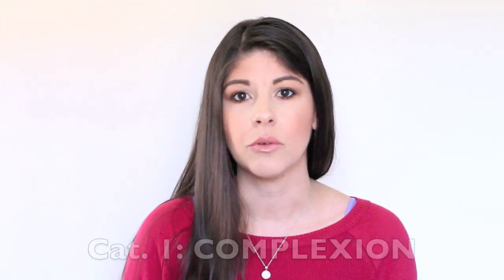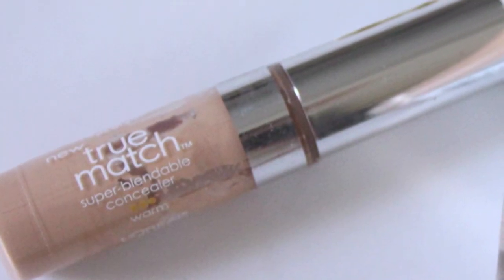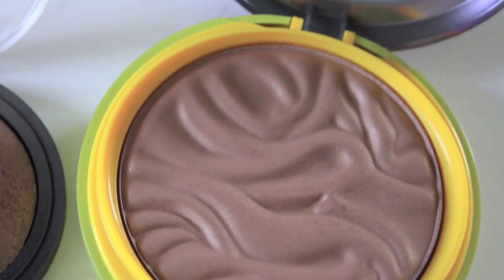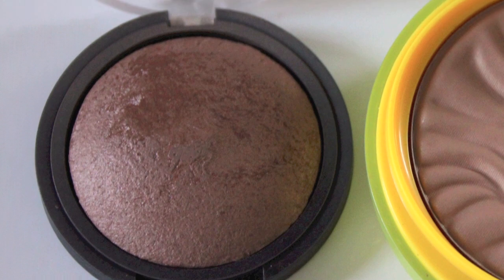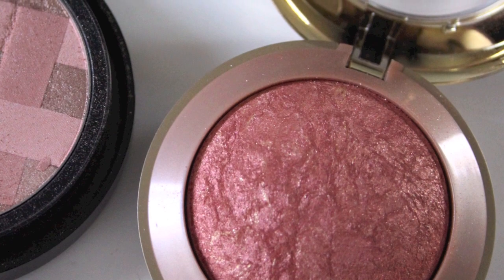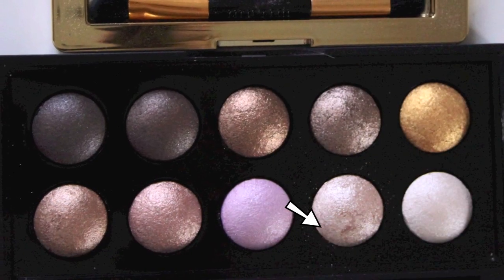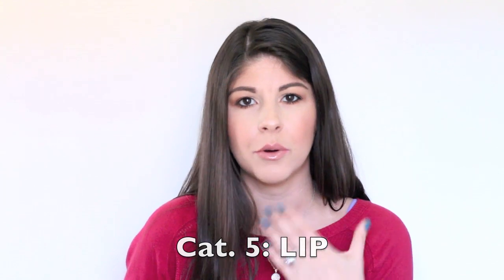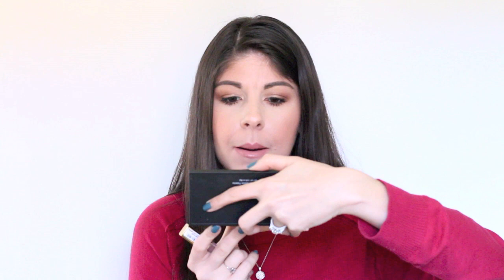Top 5 Drugstore Products! 2016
Part 1 of a 2 Part Series... Top 5 Drugstore Makeup Products! Hope you enjoy! :)  (OPEN FOR MORE INFO!)

⇣ PRODUCTS MENTIONED ⇣

Neutrogena Healthy Skin Liquid Makeup
L'Oreal True Match Super Blendable Concealer
e.l.f Baked Bronzer in Los Cabos
Milani Baked Blushes especially Rose d'Oro
Maybelline Master Hi-light in Nude
e.l.f Baked Eyeshadow Palettes especially Texas
Milani Everyday Eyes Eyeshadow Palettes especially Earthy Elements
Milani Color Statement Lipstick in Nude Crème
Milani Brilliant Shine Lipgloss in Bare Secret

As always...

♥ I'M WEARING //
TOP // Target

♥ MAKEUP //
Neutrogena Healthy Skin Liquid Makeup // Nude
e.l.f Translucent Finishing Powder
L'oreal True Match Super Blendable Concealer // W-1-2-3
NYX HD Finishing Powder // Banana
Anastasia Brow Definer // Dark Brown
Covergirl Super Sizer Mascara
e.l.f Baked Eyeshadow Palette in Texas
Milani Everyday Eyes Eyeshadow Palette in Earthy Elements
Physician's Formula Butter Bronzer in Bronzer
Milani Baked Blush in Rose d'Oro

♥ NAILS //
Essie // Poolside Service

I N S T A G R A M | @fashionchalet

S N A P C H A T | @fashionchalet

ABOUT ME. ♥

Thank you so much for spending a few minutes with me! My name is Erika Marie and I live in North Carolina (originally from Miami, Florida!) I love everything makeup and beauty! Here is where I get to share my favorite beauty products, reviews, hauls, Fashion look books & sometimes even makeup tutorials. ;)

FTC- Sometimes products are sent to me as PR samples. I don't accept money in exchange for positive reviews. And, as always, all opinions are 100% honest and my own.